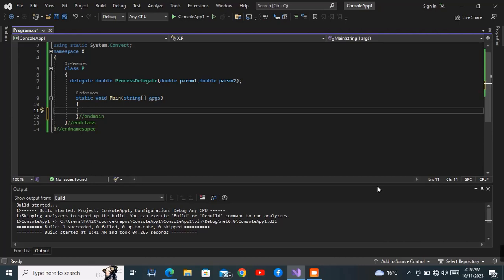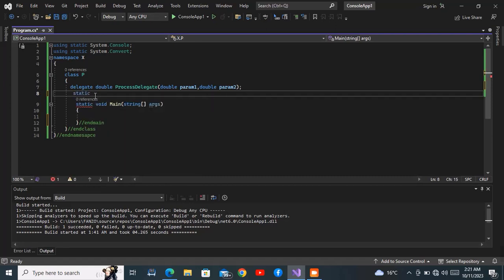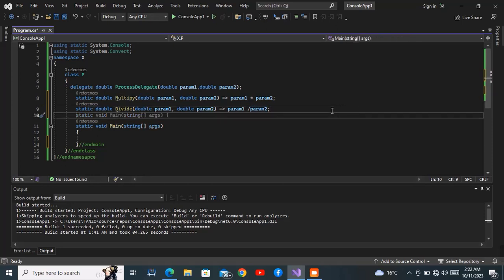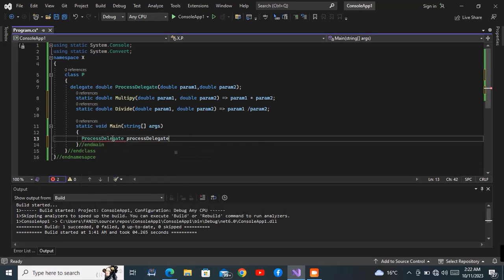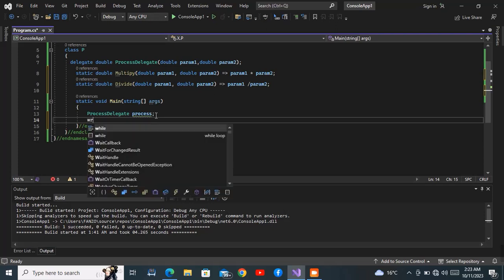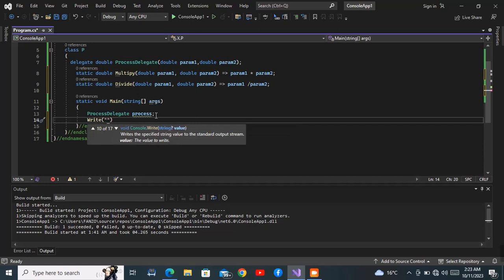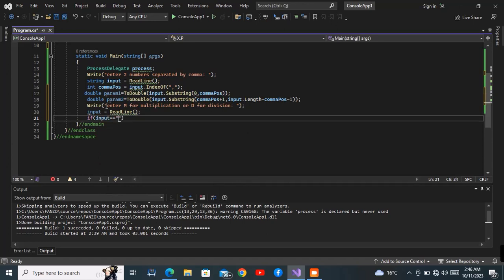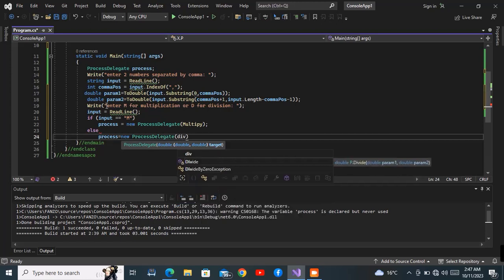fatArrow with delegate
FatArrow